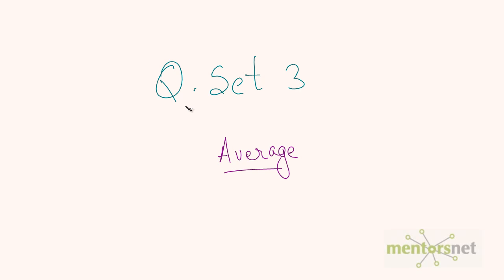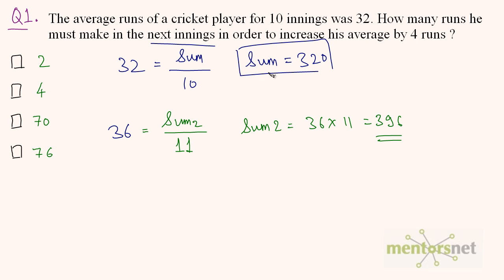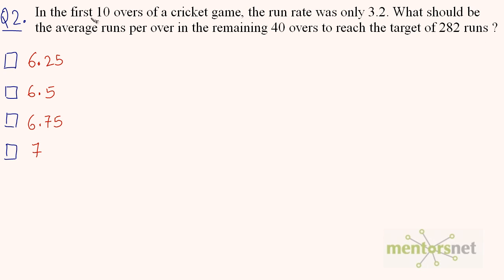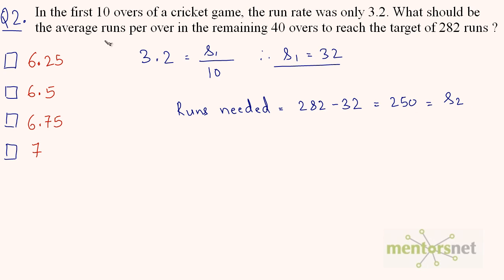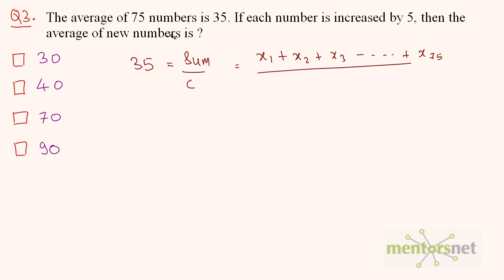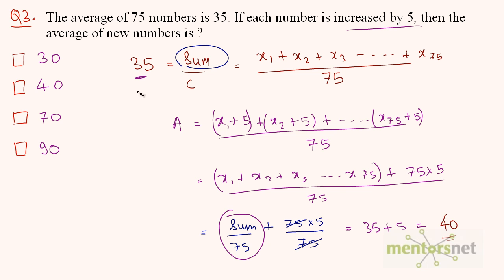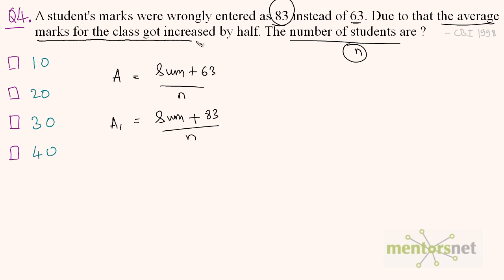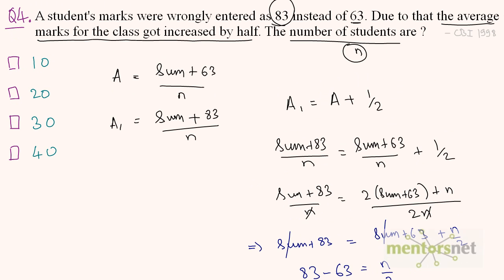QT 53 Question set 3 on Average